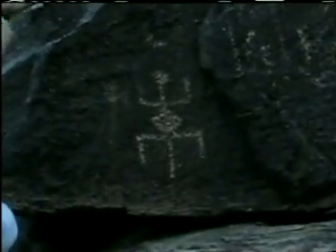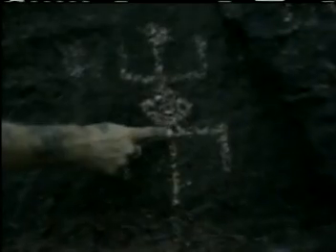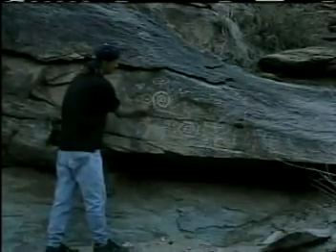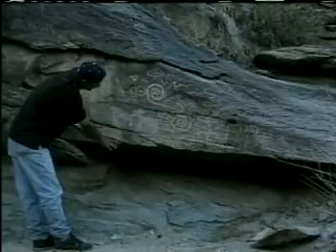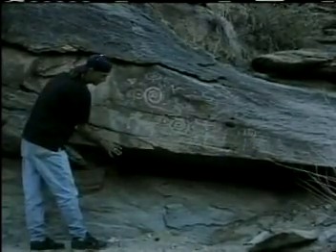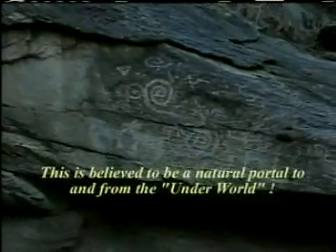THE CUTTING EDGE SHOW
-- CHECK OUT A STILL PHOTO WHAT YOU MIGHT SEE WHILE DOING A TOUR WITH JEFF WOOLWINE SOUTH MOUNTAIN / "PHOENIX LIGHTS" HISTORY AND ROCK ART